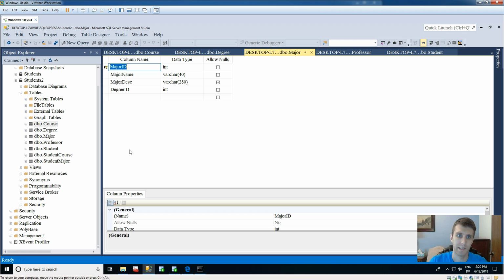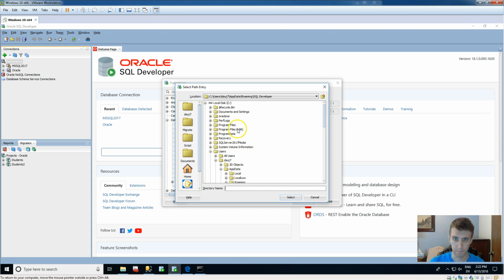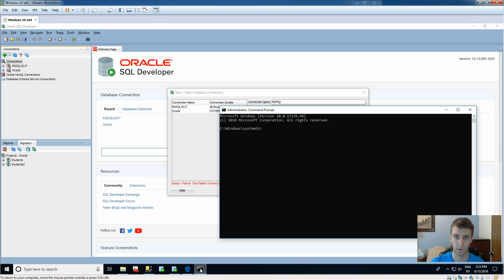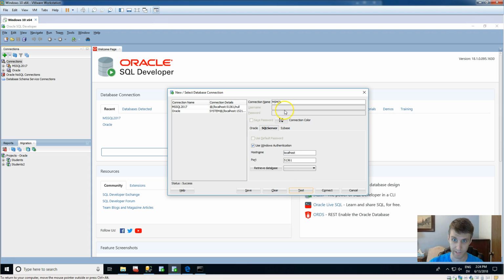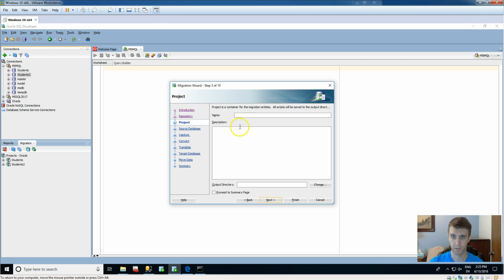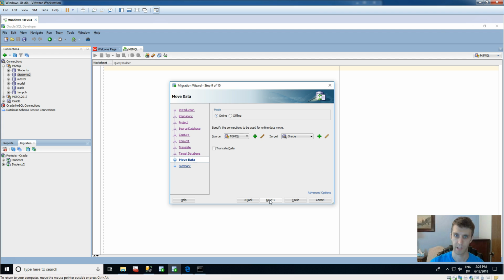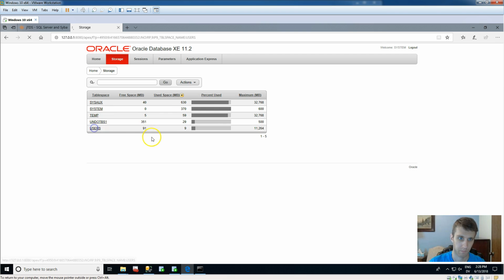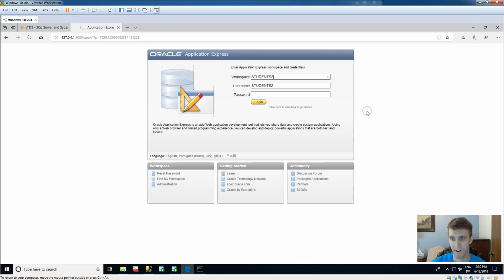ISIN 325 - Database Design 2 | Oracle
Migration of MS SQL Server database into an Oracle Database